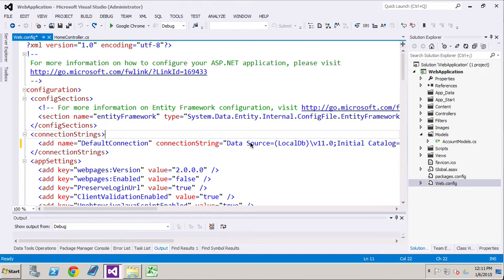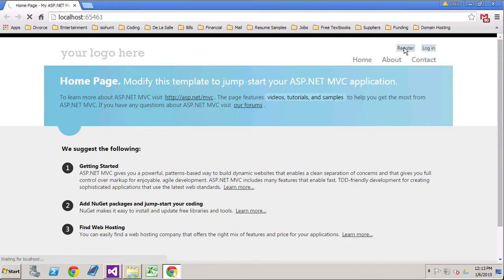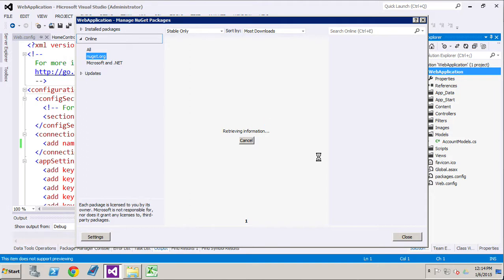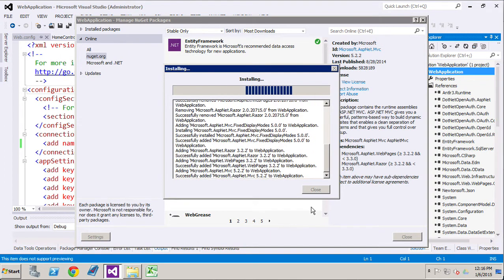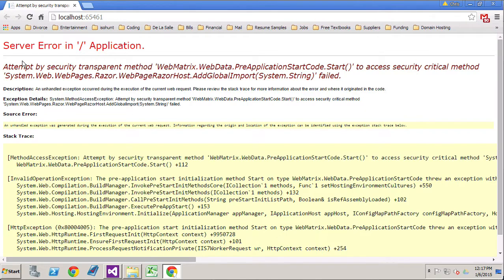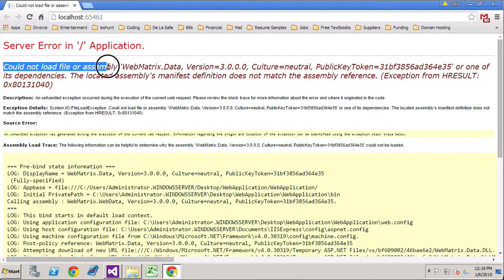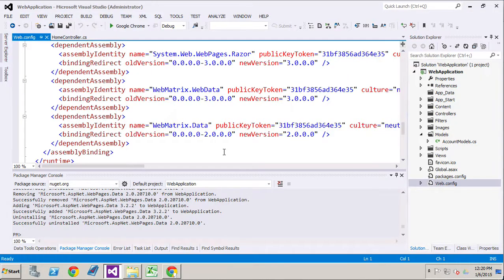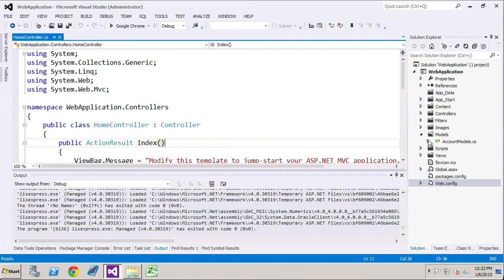MVC Web Application, Part 2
Describes how to update an MVC 4 Web Application to EntityFramework 6 and MVC 5